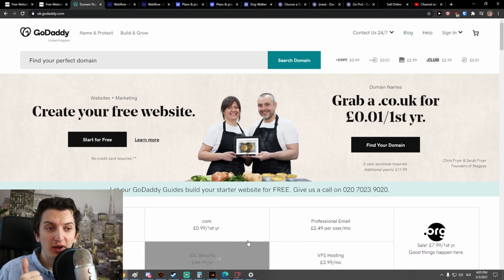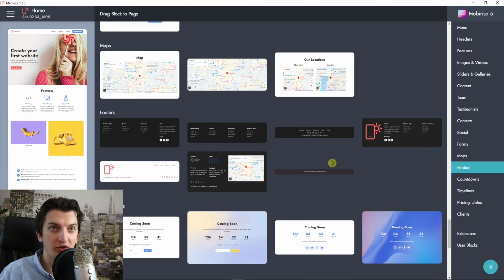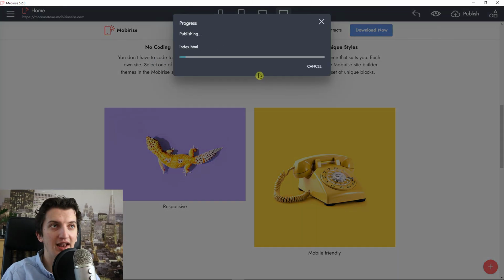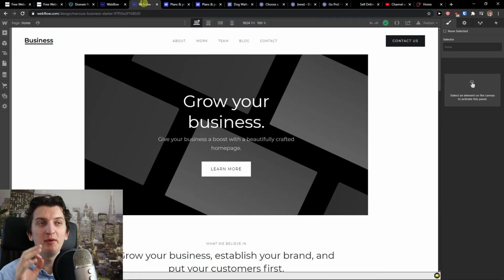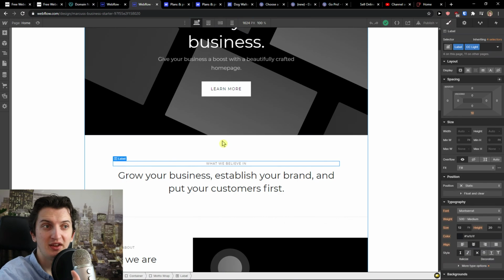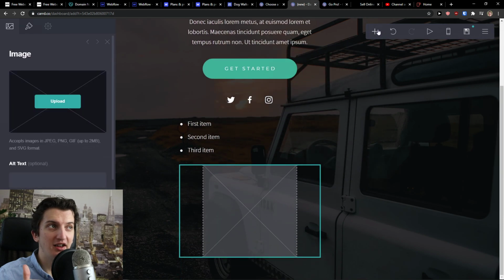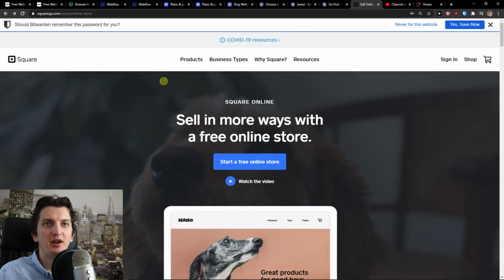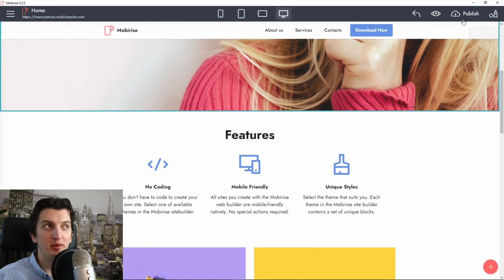Best FREE Website Builders For Small Businesses (2021)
Timecodes
0:00 - Intro
0:15 - Don't Recommend
1:10 - Recommend

In this video I will show you Best FREE Website Builders For Small Businesses 2021

GET AMAZING FREE Tools For Your Youtube Channel To Get More Views:
Tubebuddy (For GROWTH on Youtube):